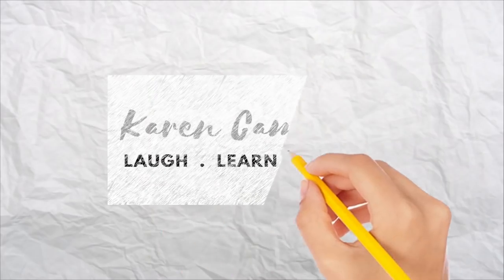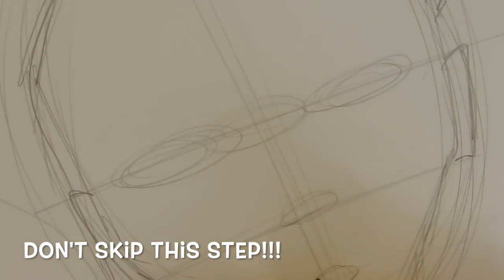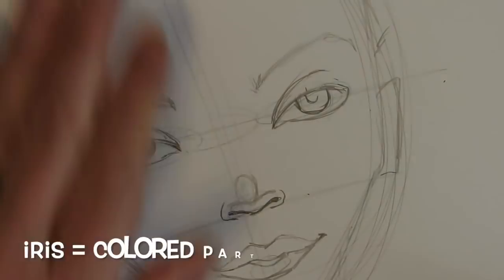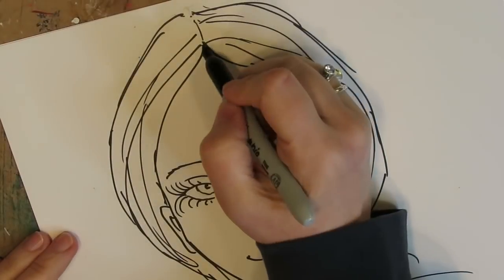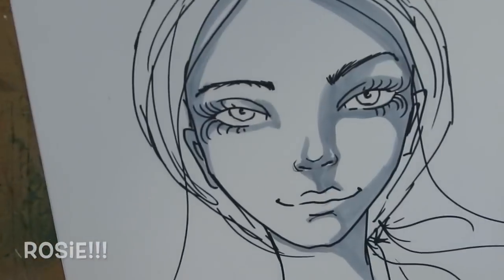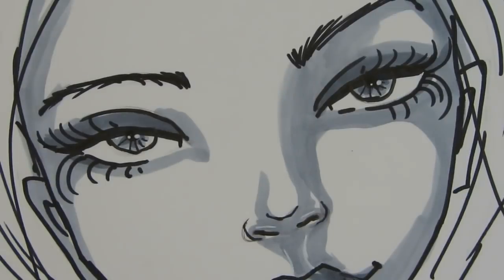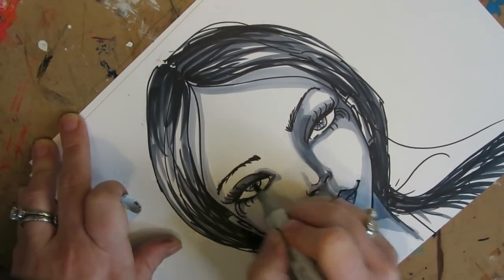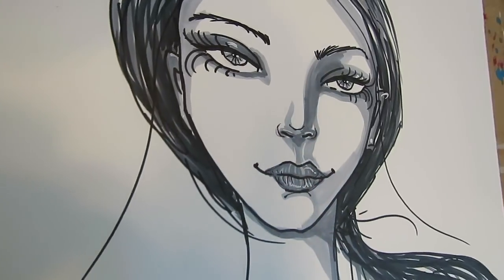Drawing the Sultry Look! 💋💋 Ooooh La La! (Video 17 of the 100funfabfaces Challenge)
Are you so sick and tired of drawing girls with NO EXPRESSION?! I know I am!!  Today I'm going to show you how easy it is to draw a girl looking super SULTRY, woot!  Grab your favorite pencil and lesss do this!

Artists at all levels and from all different backgrounds are upping their face drawing game by participating in my 20 week face drawing challenge. Come draw with us! Feel free to use the hashtag 100funfabfaces when posting on Insta and FB and search this hashtag to see what others are making!
Best part?  It's all fun & free :)

Become a supporter of my consistent, free and fun art educational content while reaping some seriously awesome rewards to make you a better artist!

Discover/shop my favorite art supplies, books & equipment:

Learn more about my fun & professional art classes, art books, read my art blog and more

Find my books!